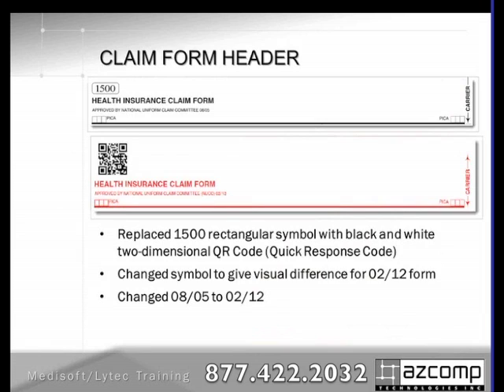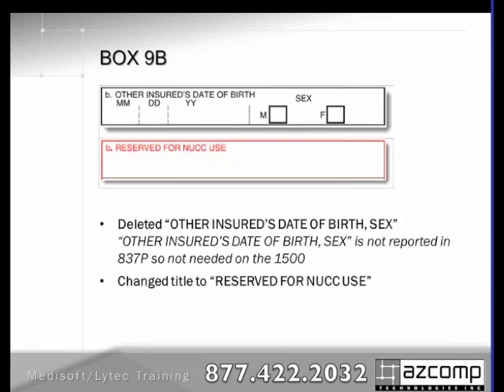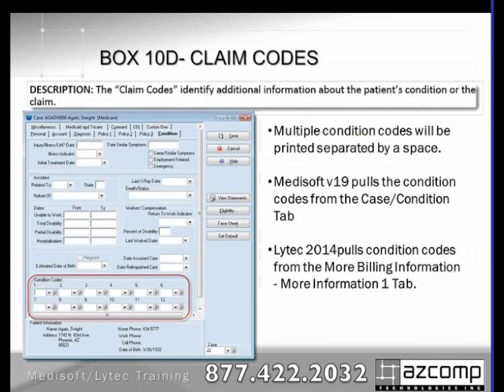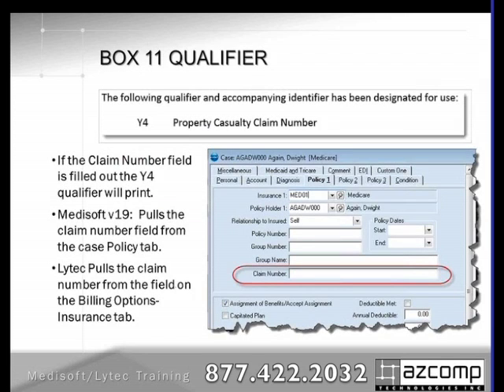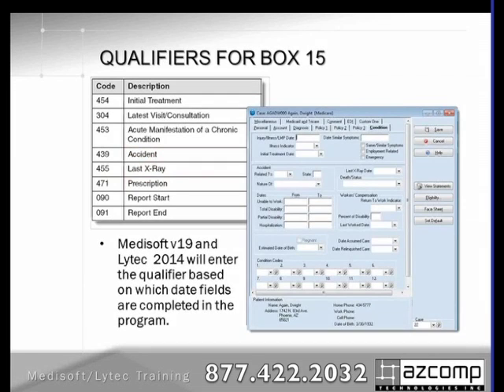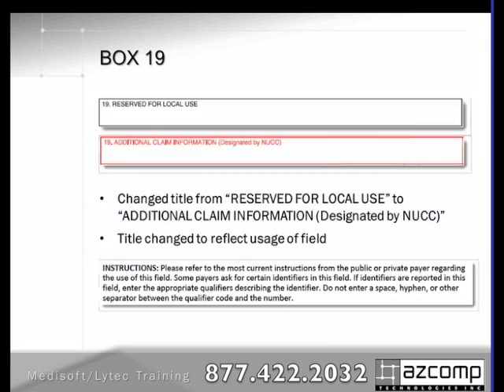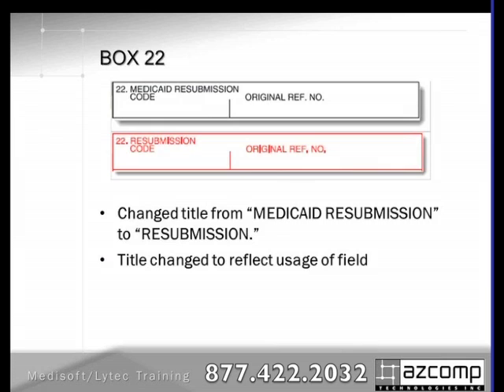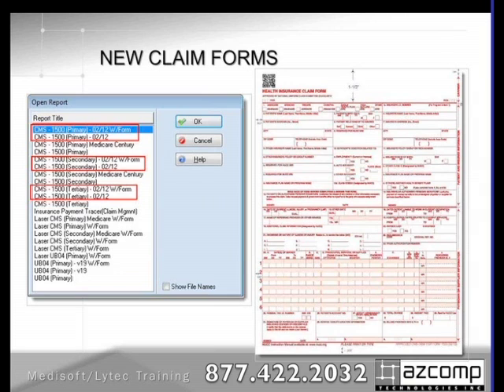CMS 1500 Form Changes- What's new on the 02/12 revision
This 9 minute video reviews what fields have changed on the new CMS 1500 form. It also explains it as it relates to Medisoft v19 and Lytec 2014- the only versions of Medisoft and Lytec that are compatible for the new form.

April 1st Deadline is right around the corner. Learn more about the new CMS 1500 02/12 form

Video Transcript
Patient any time that you see perform in black that’s gonna be your old form and in red will be in the new form. There’s just a few cosmetic things that they changed on the, on the form that really are going to impact your software and field or anything like that. The first is that they’ve placed the am they replaced the header with a QR code so that when the forms are scanned in the insurance companies the scanner can tell a rock are using the new claiming form.

Another cosmetic thing is the changed “Tricare Champus” to just the “Tricare” and then replace serial numbers with ID numbers. Will the rest of the changes that were gonna talk about directly back and where you click information in the software and soi just to know there are new fields that we’ll talked about that are called and “Reserved for NUCC Use Fields,” only the new versions of both Medisoft and Lytec have new field built in to the programs to accommodate information that needs to be sent in the fields. So there are new fields that have been added to your program.

The first field is the change the Box 8. We used to send patients status in that box it’s not something that sent electronically and were trying to align those they have removed that field and it’s now just a reserve for any NUCC Use.
Field and Box 9, there is some more because we don’t collect other insured data birth or sex electronically that information have also been stripped out and changed to reserve for NUCC Use.

It is important at office to note that in individually insurance company can ask to require the specific information and you know a designated field they can use it to reserve for NUCC Use field to the program so that’s why we have others new field to this program so that if you are, if you run across the scenario like that and hopefully that’s reserved for you  there’s still a way for you to calculate that field.

Box 9C is another one where used to be employers name that’s not collected electronically so will change it to reserve for NUCC Use and 10D was reserved for local use before they now changed it to Claim Codes designated by NUCC.

Now this is one of those places where the instruction manual comes in handy because according to instruction manual the claim codes identified additional information about the patient condition or the claim itself. So some programs involves Medisoft and Lytec there are all areas were conditions coz there are already being recorded. The new forms have met them programs to pull those conditions codes into that field for you.

Box 11B another change, they’ve removed the employers name or school name and then added other claim ID. This is also the first time were gonna see a qualifier that’s been added so multiple cases they added qualifiers that can use the form itself and this case it’s gonna come again as too big qualifier so again you can refer to the instruction manual, but in that instruction manual they’ll tell you the only qualifier that they have right now is the one for qualifier which indicates a list of property, casualty, claim number so for you, and your program do you have like a Medisoft with a policy tab there’s a seal four claim number and Lytec is on the billing options Insurance Tab if you put a number in that field then…